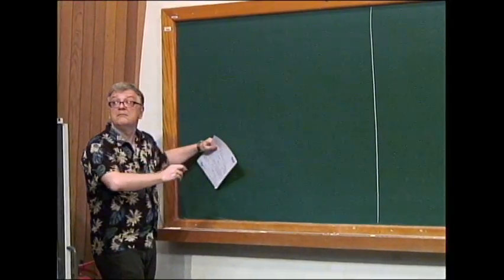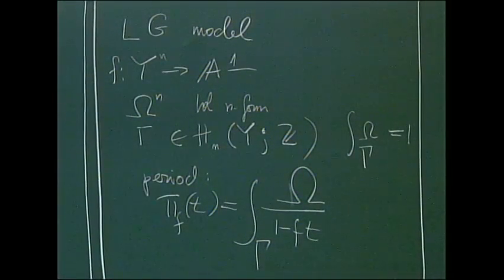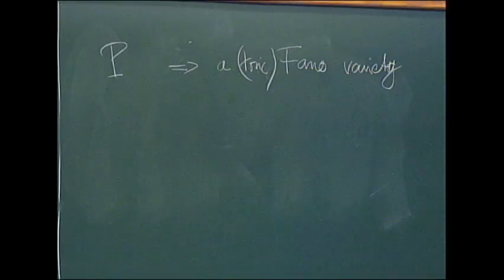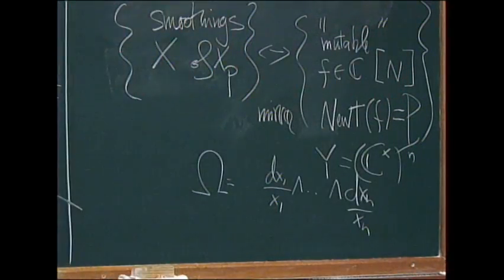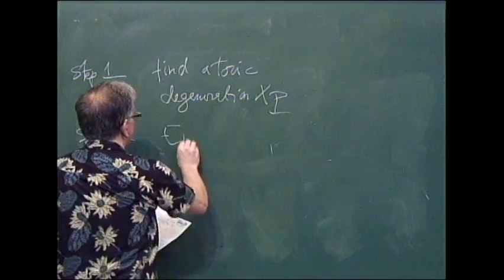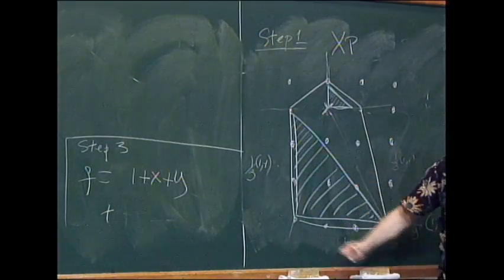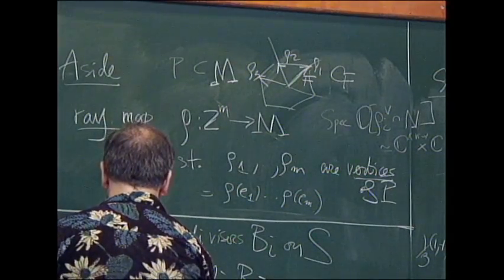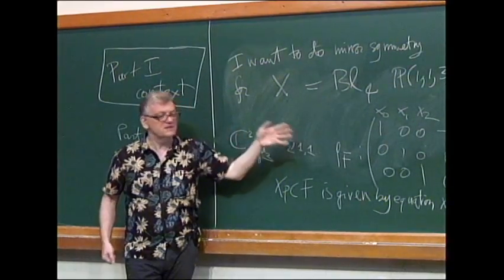14th ALGA meeting - Alessio Corti (Imperial College)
14th ALGA meeting - Commutative Algebra and Algebraic Geometry

Alessio Corti (Imperial College)
Embedding toric varieties in toric varieties

For twenty years, the ALGA meetings have been bringing together the Brazilian community of Commutative Algebra and Algebraic Geometry, and its foreign collaborators. They have been fundamental for the consolidation and strengthening of the research group.

The 14th edition of ALGA celebrates its 20th anniversary. The program includes invited lectures and sessions of "Presentations by Young Researchers". Young researchers and Ph.D. students interested in making a presentation can submit a proposal through the registration form below.